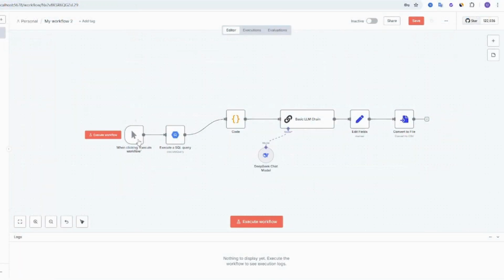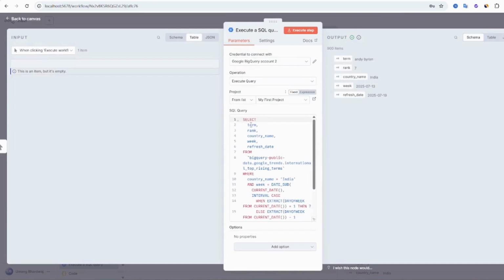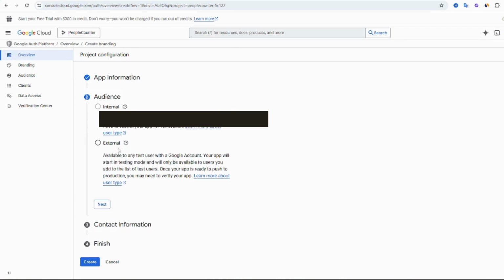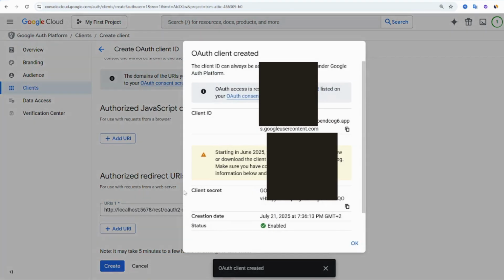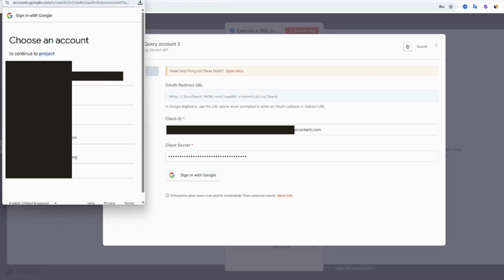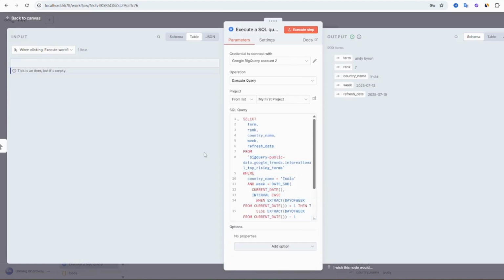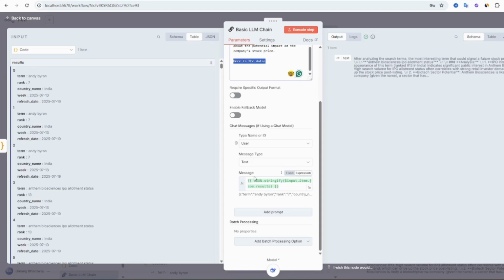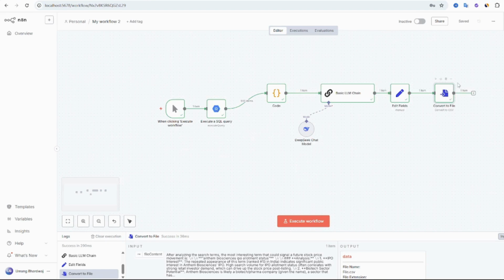How to Use Google Trends Data from BigQuery to Predict Stocks with AI | n8n Automation Tutorial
🔍 Learn how to get real Google Trends data from **BigQuery**, process it with **n8n**, and send it to **AI tools** for stock market predictions — all without writing code!

📊 In this step-by-step video (6 min), you'll see:
- How to query Google Trends data in BigQuery
- How to create and manage Google Cloud credentials
- How to connect BigQuery to n8n
- How to automate the pipeline using n8n
- How to send trends data to an AI model for prediction

🔥 This is a full technical walkthrough combining:
- Google BigQuery (free public dataset)
- Google Trends
- n8n (open source workflow tool)
- AI (OpenAI/ChatGPT, optional)

🧠 Ideal for:
- Data analysts
- Finance + trading enthusiasts
- No-code developers
- AI automation beginners

00:00 - Intro to video
00:18 - Intro to n8n
00:49 - Explaining the Nodes in n8n
01:20 - Setup: Google Cloud & BigQuery Access in n8n
04:05 - Writing the BigQuery SQL Query
04:35 - Convert to JSON in n8n
05:04 - Sending Data to Deepseek AI for Prediction
05:50 - Creating text as Output